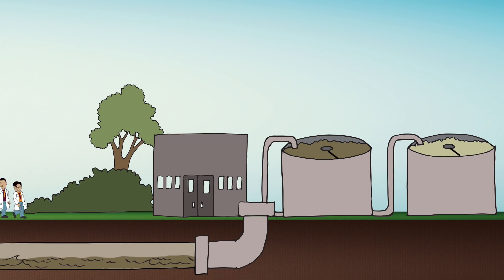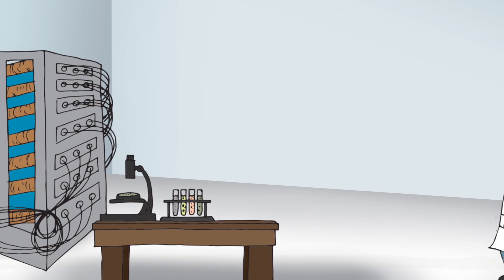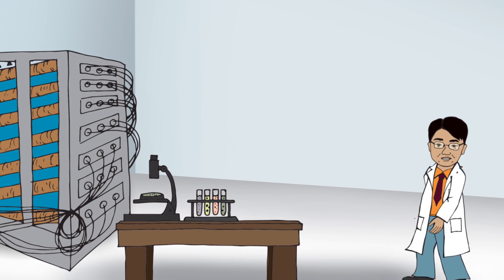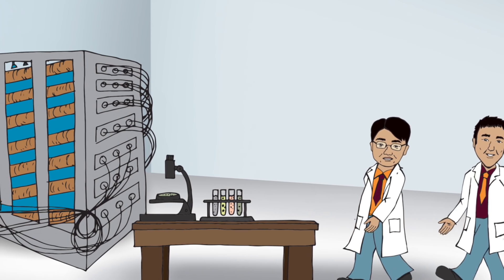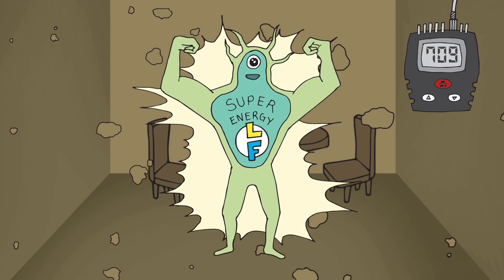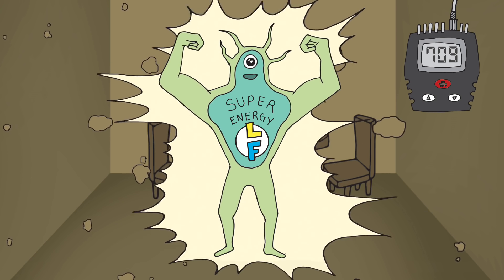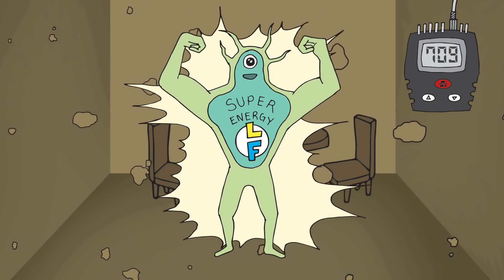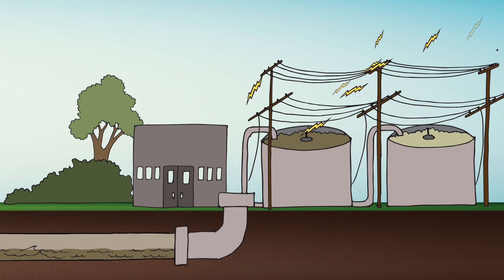Virginia Tech scientists turn poo into power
While everyone poops, not enough is known about how to turn this waste into energy we can harness. Now a team of Virginia Tech researchers have discovered  how electrochemically-active bacteria create energy. Their findings, published in Scientific Reports, speak to a growing sustainability movement to capture energy from existing waste to potentially make treatment facilities more energy-efficient.